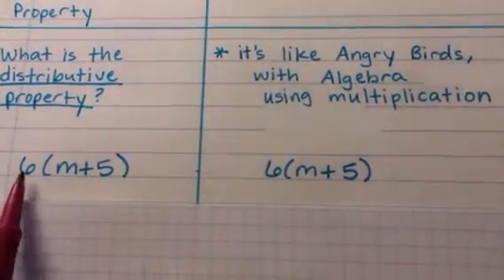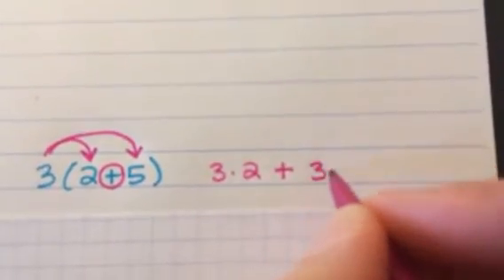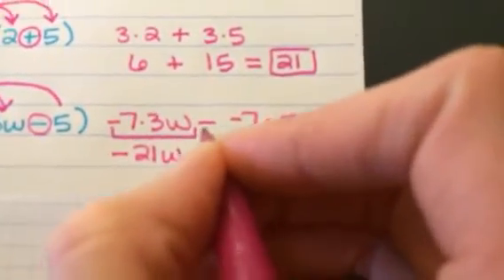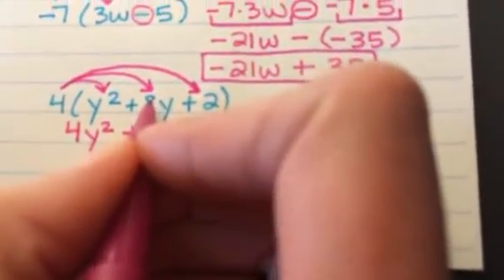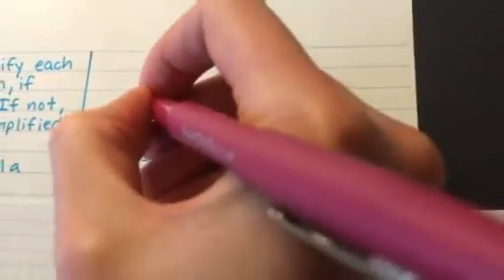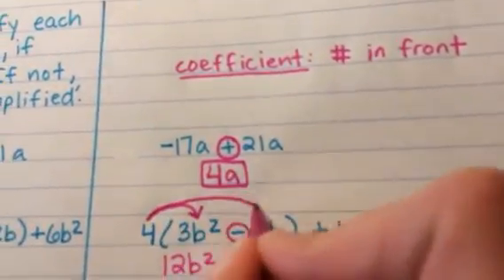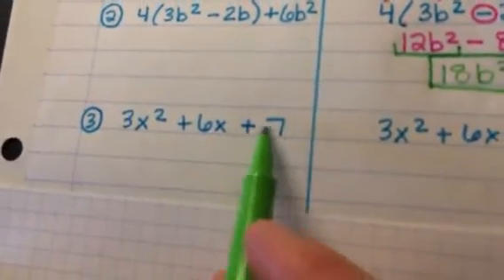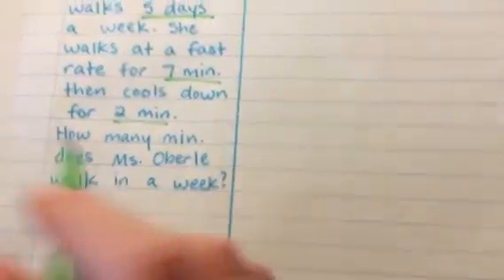1-4 Distributive Property